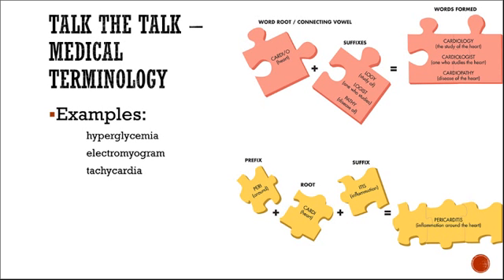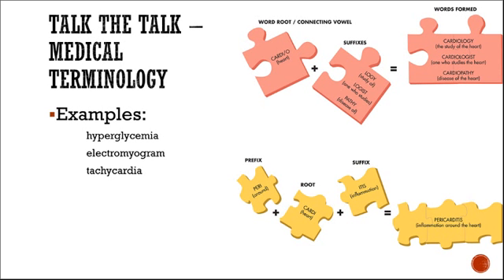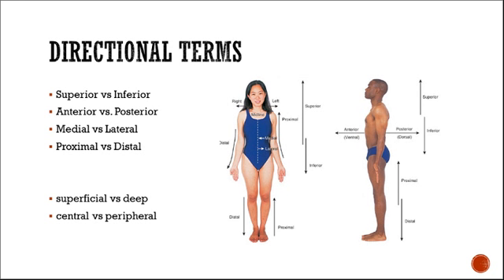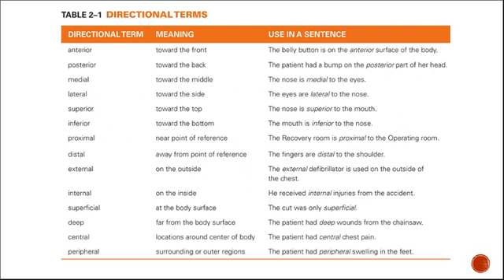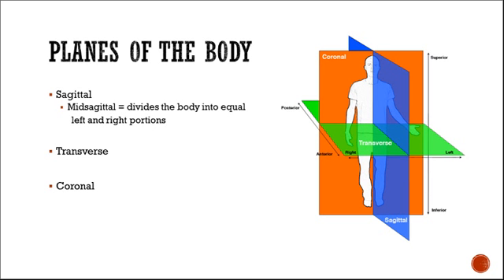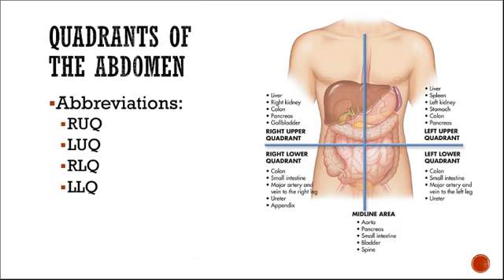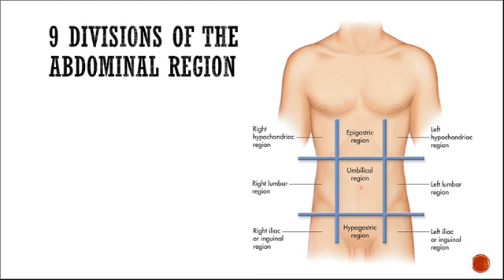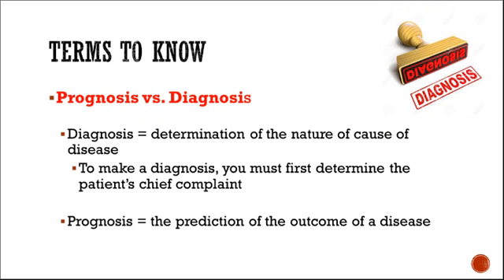ME121 week 1 417